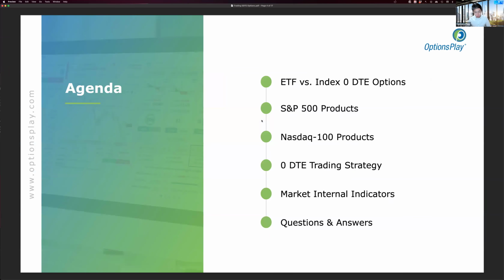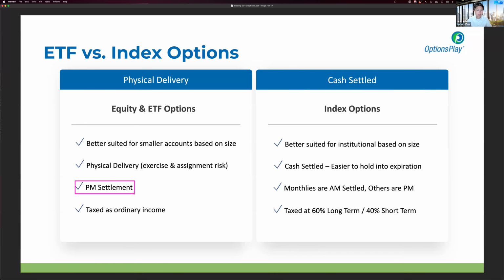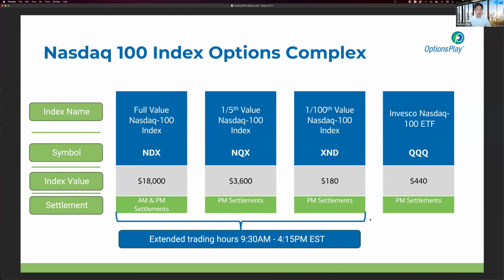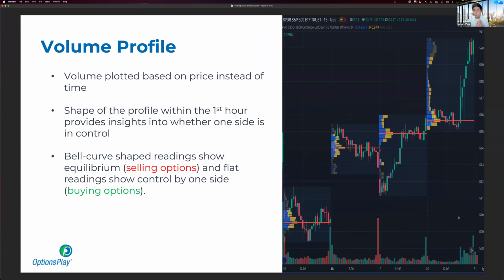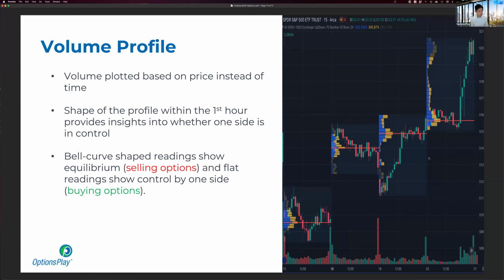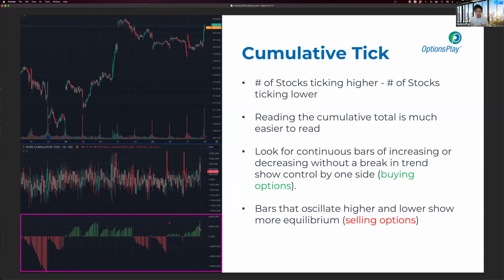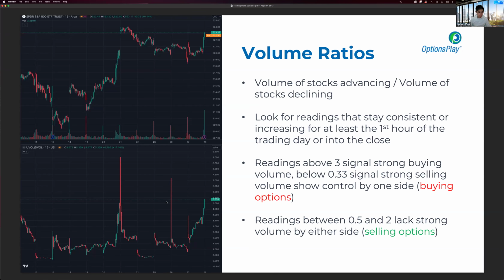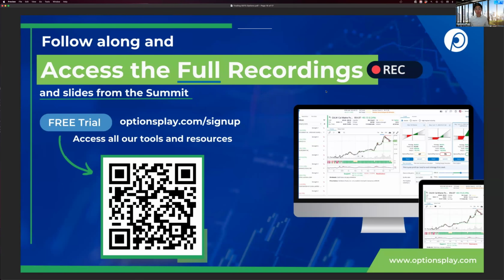HOW TO TRADE 0DTE - MY TOP 3 STRATEGIES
Understand the difference between trading Index and ETF options for 0DTE strategies. See the advantages that index options and ETF options may provide when trading 0DTE strategies.

See the huge advantages that index options and ETF options can provide when trading 0DTE strategies!

You will walk away knowing the BEST products to use for trading 0DTE options.

Why you need this skill:

⭐️ Learning to trade 0DTE options offers the potential for high returns due to their affordability and leverage.

⭐️ 0DTE options provide flexibility in trading strategies, allowing traders to adapt to various market conditions.

⭐️ Trading 0DTE options enables precise risk management techniques to protect against significant losses.

Register Now! [ Spots are Limited ]